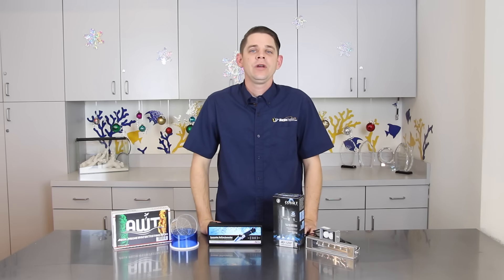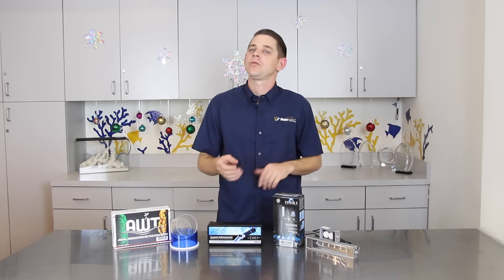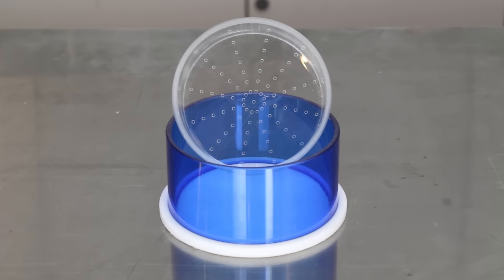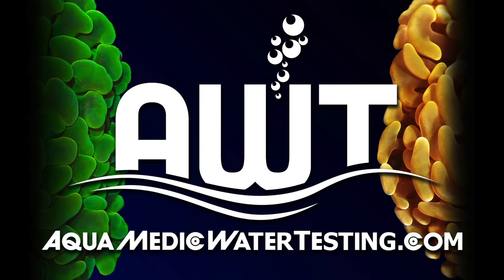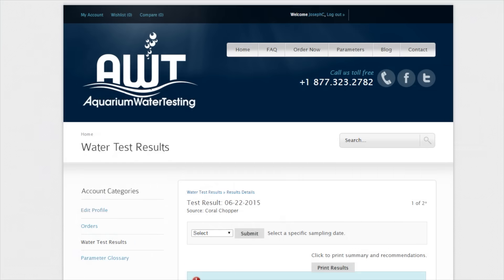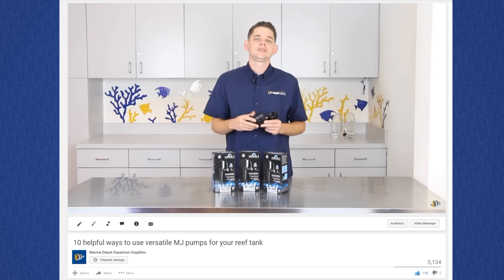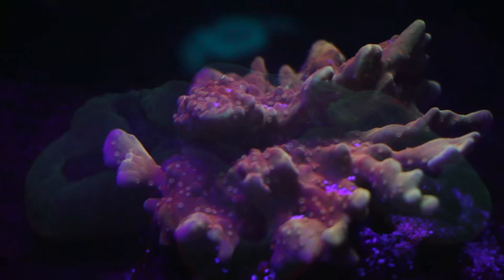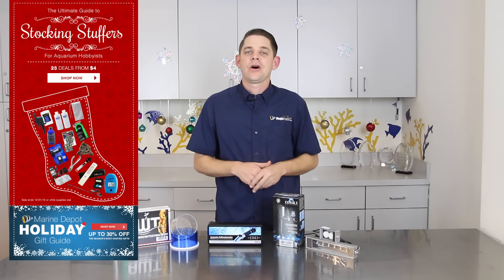All I want for Fishmas #3: Robert's Favorite Stocking Stuffers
Today we are back with the third episode of our “All I Want for Fishmas” video series. For those of you who subscribe to our newsletter you probably already know we just released our Stocking Stuffers were you can save up to 35% on 25 items that make great stocking stuffer gifts for the aquarium enthusiast in your family.

I chose my personal top 5 favorite items from the Marine Depot Stocking Stuffers to feature in this video so stay tuned to learn more about some awesome little gifts that will make any aquarium hobbyist jump with holiday cheer.

This is my favorite refractometer because it is calibrated to natural seawater which means it will give you accurate salinity readings for the water in your reef tank. It come with a nice plastic storage case and has a nice high resolution display which makes it easy to see your measurements.

A frozen fish food strainer is next on my list because these handy little device takes the mess and hassle out of feeding frozen food. Not only does it provide you with a handy container to defrost and mix your frozen foods but the strainer makes it really easy to rinse your food with RO/DI water as well. This will help keep unnecessary waste out of your aquarium and for just under $13 during our sale, this little container is great for any level and type of hobbyist.

Next up is the Aqua Medic Water Testing Kit that is starting to become very popular with our customers. This test kit gives hobbyists the ability to have their water tested by a laboratory at an affordable price. The kit includes a couple of sample bottles along with a prepaid mailing box. Just fill the sample bottles with your aquarium water, package them up and drop them at your local post office. Once Aqua Medic receives the samples, they will test for 13 important reef aquarium water parameters and provide your results online within a matter of hours. The accurate and detailed results include history, graphs, tables and recommendations to help get your parameters back to optimal levels.

I couldn’t pass up the next item because it is one of the most versatile tools a hobbyist can have for their tank. They are reliable and are ideal for wavemakers, protein skimmers, calcium reactors, and nano aquariums. We’ve even made a video dedicated to what you can do with these great little pumps: check out the video description below for a link.

Last on our list is a brand new product from ReefBrite which I am super excited to show you guys. The new UVA LED strip consists of 395 nm true UV spectrum LEDs which will literally make your corals glow with color and pop like never before. It is the first and only LED currently available that offers a true UV spectrum of light. They are intended to be used as moonlights or supplemental lights and you will surely be impressed to see how amazing your corals look under these LEDs. They come in two sizes, an 8 inch model and a smaller 3” model.

Be sure to check the full list of 25 Stocking Stuffers on our website and while you’re at it, take a look at the Marine Depot Holiday gift guide to see all the amazing holiday deals and discounts.